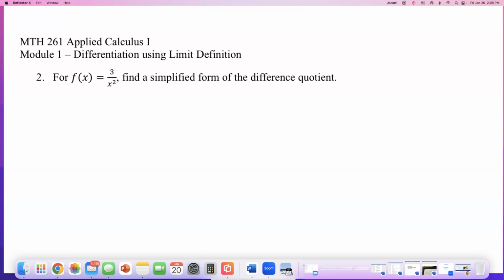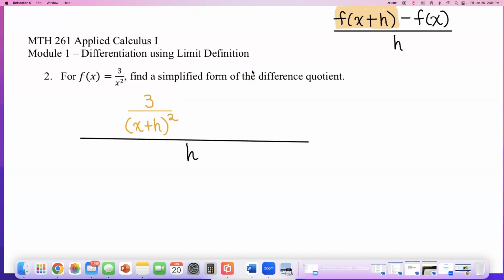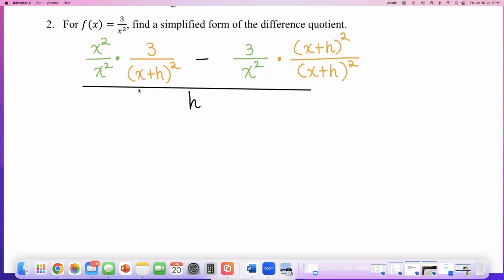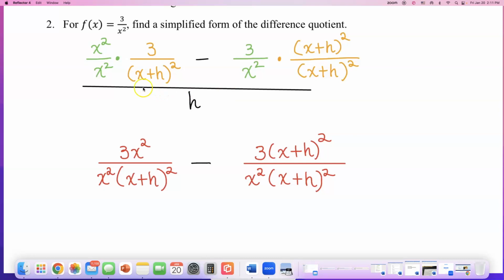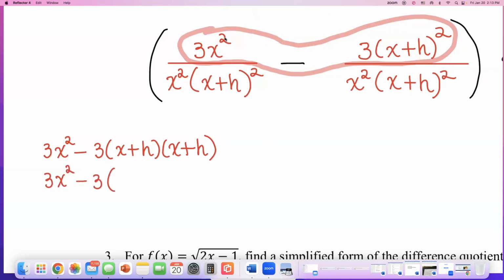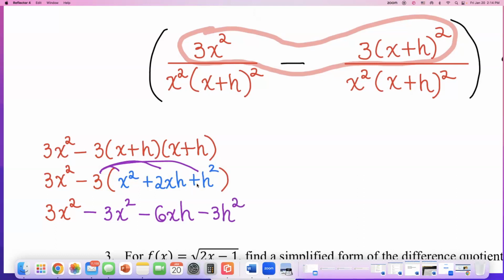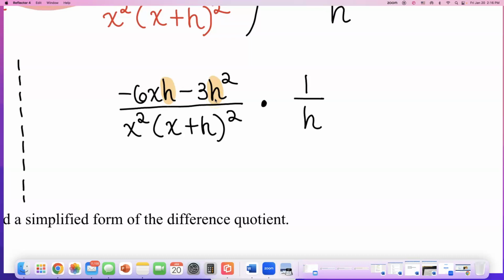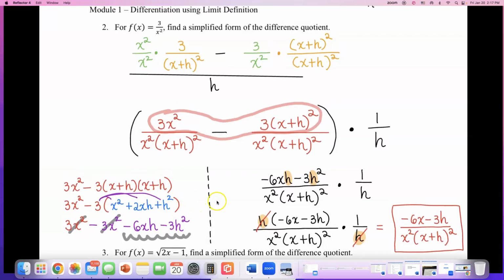MTH 261 Difference Quotient Additional Example 2